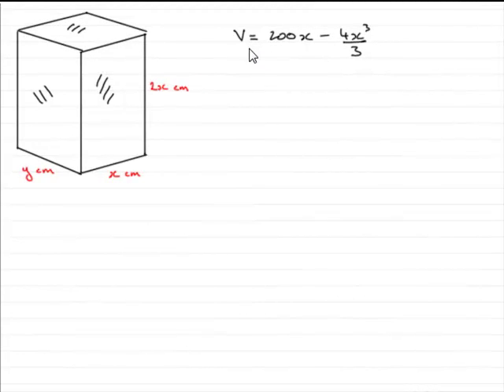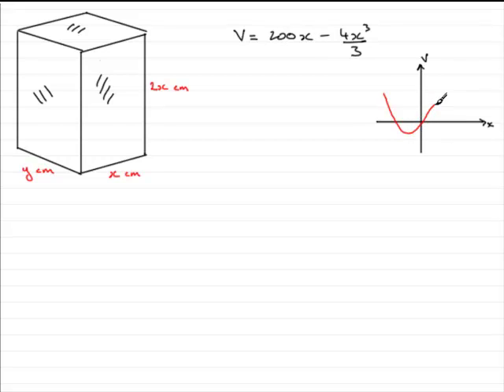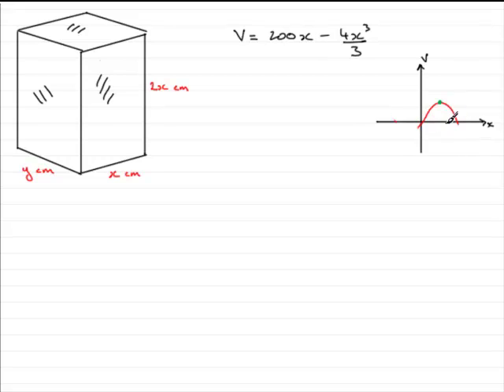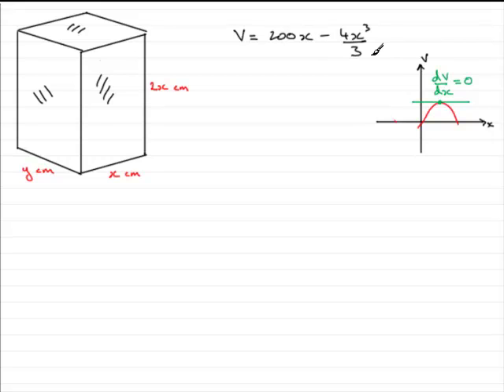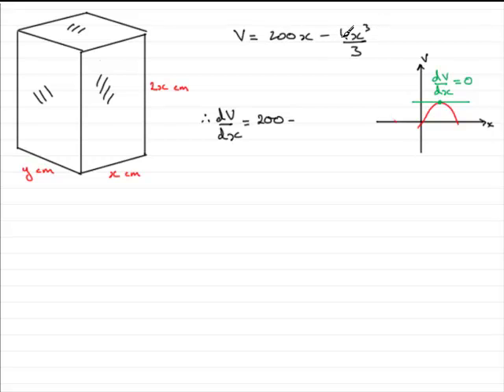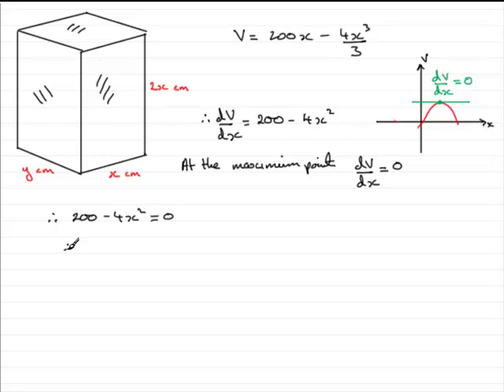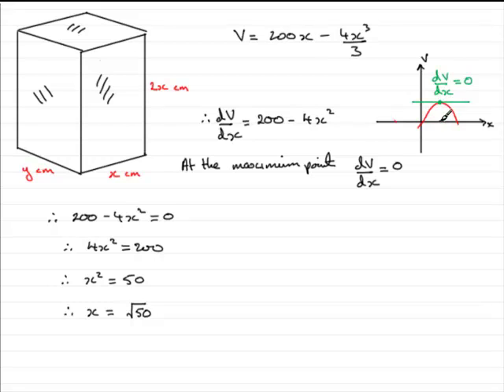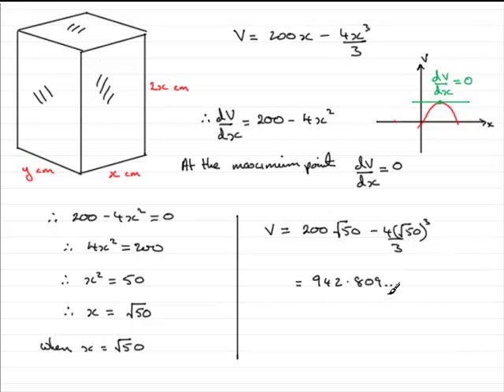A-Level Edexcel C2 June 2007 Q10(b) : ExamSolutions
Worked solution to this question on differentiation - maximum volume of a box. To see the question go to ExamSolutions